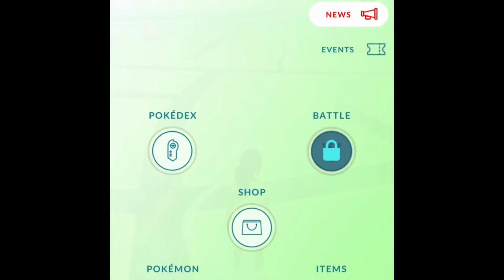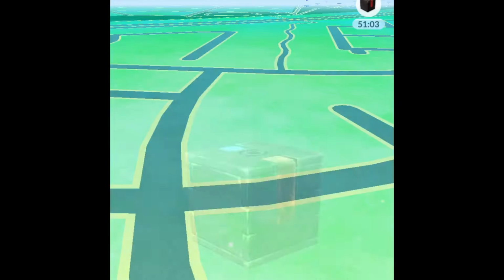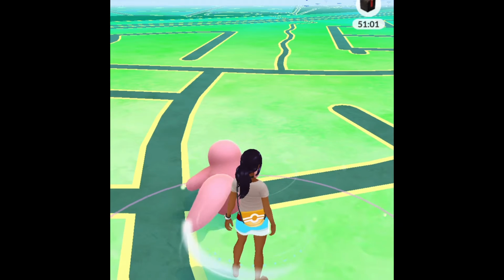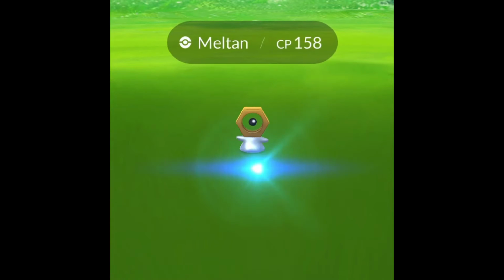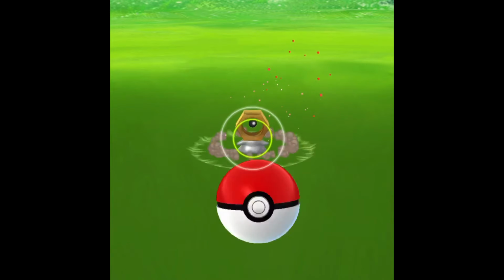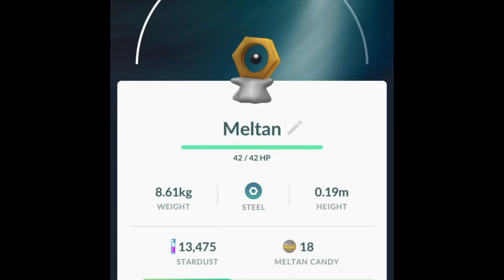How to get Meltan to spawn in Pokémon go